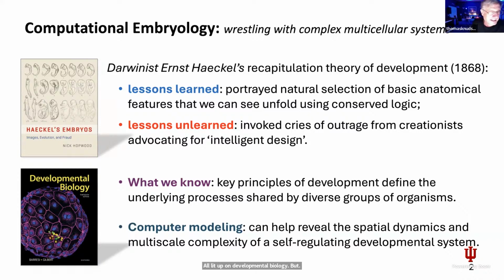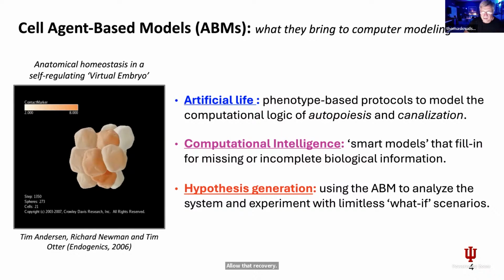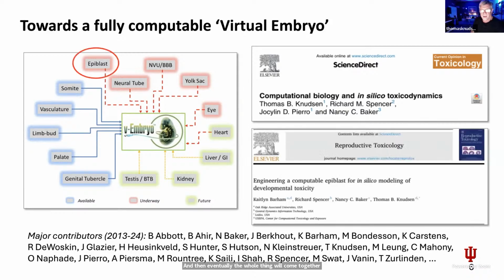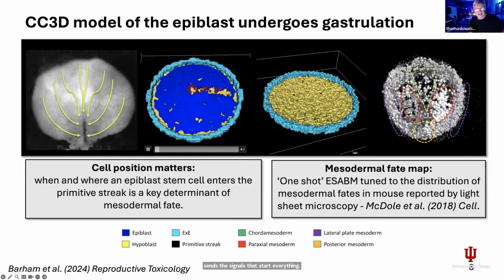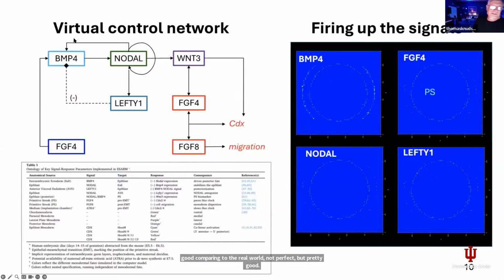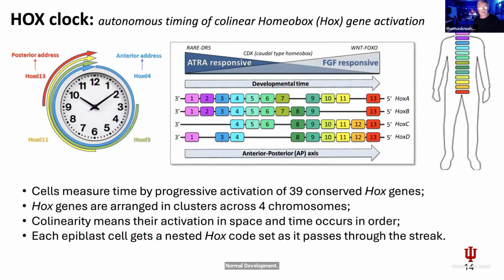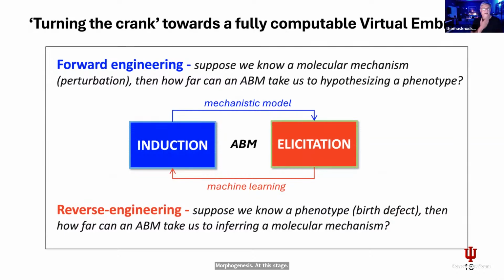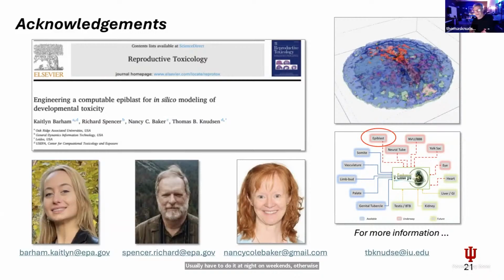CC3D WS 5.3.1: Virtual Developmental Biology [Thomas Knudsen] August 2, 2024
CompuCell3D Workshop: Module 5.3.1: Reverse Engineering the Embryo:
Computer Simulation & Hypothesis Generation, August 2, 2024
Presented by Dr. Thomas Knudsen

Computer modeling and multiscale simulation can help predict the dynamics of how molecular lesions propagate through a complex self-organizing multicellular system. Cellular agent-based models (ABMs) provide an in-silico method to build, analyze, and experiment with so-called Virtual Tissues.This video provides a brief introduction to Contact Energy and Cell Adhesion and their relationship to epithelial to mesenchymal transition (EMT) in a three dimensional model of gastrulation in the epiblast using CompuCell3D CompuCell3D is a cross-platform, open-source multicellular systems ABM framework for the simulation of tissue organization, function and dysfunction in embryonic development, homeostasis, disease and bioengineering. The epiblast is the precursor to most cell lineages of the vertebrate embryo. Cellular dynamics in the 3D epiblast stem cell model (ESABM) model are driven by molecular control logic specified from knowledge of inherent biological networks and adaptive processes in a spatial setting. Setting the ABM into motion aggregates cell-level stochastic spatial-temporal responses into an emergent phenotype dependent on mesoderm formation by the process of epithelial-mesenchymal transition. This was tracked quantitatively in the ESABM by spatial position and specification of nascent mesoderm formation. Manipulation of the computer code introduces real world or synthetic micro-data (e.g., bioactivity profiles, genetic errors). The potential for limitless ‘what-if’ scenarios (hypothesis generation) provides a future path toward a fully computable code-to-dynamic simulation of human variability, life-stage models, and disease conditions affecting the early embryo.

*Contents*
0:00:00 - Introduction
0:01:00 - Haeckel's Recapitulation theory of development
0:02:00 - Key principles of development
0:03:00 - What cell agent-based models bring to computational embryology as a self-organizing and regulating system
0:04:00 - EPA's First International Workshop on Virtual Tissues [1]
0:05:00 - Endogenics Simulation of embryonic homeostasis, Cybermorphs and phenotypes
0:10:10 - CompuCell3D and the motivations for developmental toxicity modeling
0:14:00 - Synopsis of virtual embryo ABMs to date [2]
0:16:20 - Motivation: Epiblast, Epithelial to Mesenchymal Transition (EMT) in gastrulation
0:20:00 - CC3D Model of gastrulation in mouse: strengths and limitations [3]
0:26:00 - Workflow of model building
0:28:00 - Predicting toxicological perturbations and knockout phenotypes
0:30:00 - Building the biologically-relevant control logic into the ABM
0:33:00 - Exploring the spatial effects of synthetic perturbations in the control network
0:37:00 - An autonomous HOX clock for tracking mesodermal specification
0:44:00 - Predicting the effect of CDX disruption
0:44:30 - Engineering an embryo
0:45:00 - Summary, Lessons learned
0:49:00 - Lessons unlearned, xenobots
0:50:00 - Acknowledgements
0:52:00 - Questions: Execution time issues
0:56:00 - Questions: Mechanical triggering of genes and dependencies

To learn more, see:
1) Virtual Tissues a quantum leap in biomedical research: Position Paper of the v-Tissues 2009 Experts Panel: The First International Workshop on Virtual Tissues - April 21-22, 2009, EPA Campus, Research Triangle Park, North Carolina, USA,
2) Knudsen, Thomas B., Richard M. Spencer, Jocylin D. Pierro, and Nancy C. Baker. "Computational biology and in silico toxicodynamics." Current opinion in toxicology 23 (2020): 119-126.
3) Barham, Kaitlyn, Richard Spencer, Nancy C. Baker, and Thomas B. Knudsen. "Engineering a Computable Epiblast for in silico Modeling of Developmental Toxicity." Reproductive Toxicology (2024): 108625.